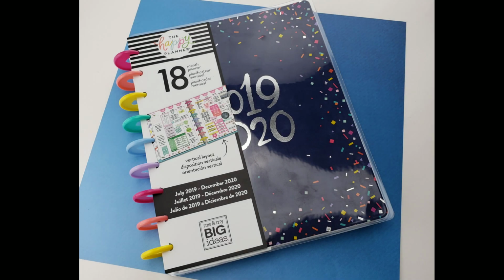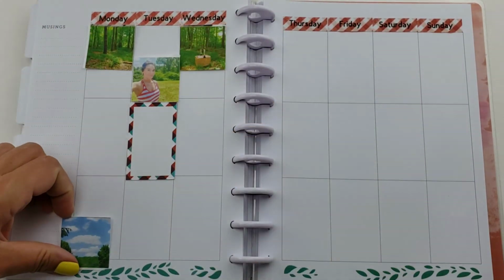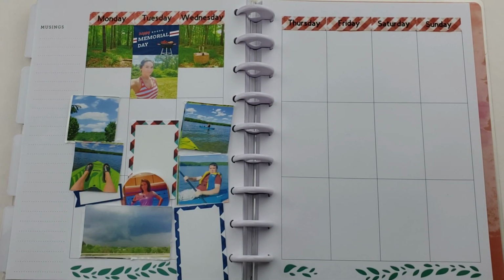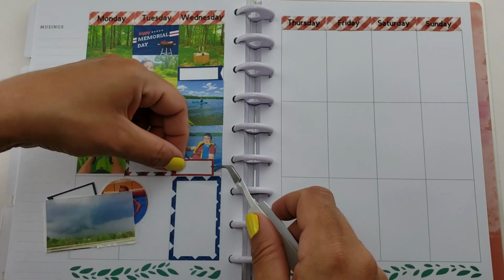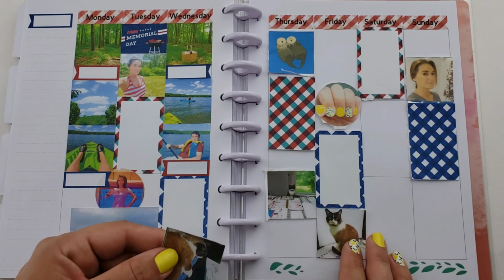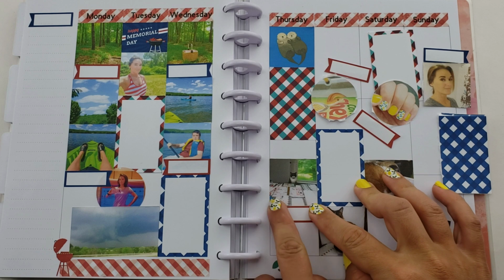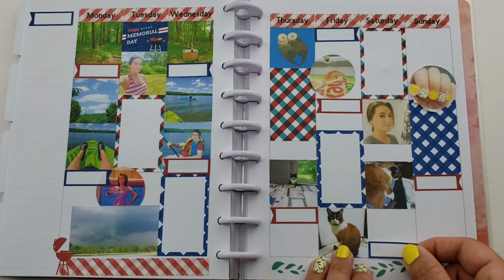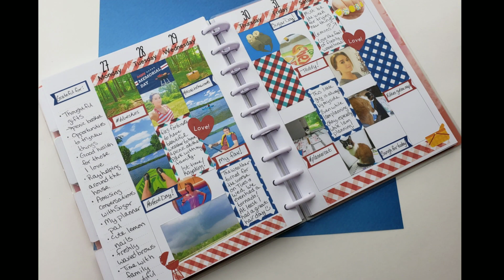Plan With Me: Gratitude and Memory Keeping - May 27 to June 2, 2019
Welcome to my very first Plan With Me: Gratitude and Memory Keeping video! So, I originally got the idea to do this style of layout when I received my Mother's Day gift this year. It is the cute 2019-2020 Happy Year 18-month Classic Happy Planner. Fortunately, I had an undated planner laying around to try out this concept before I move into my soon to be favorite planner! Lucky for you, I decided to film the process of putting it together!
I also created my very first shared sticker set, which can be found on my site if you wish to print and use. This sticker set includes artwork created by dollyheidi@vecteezy.